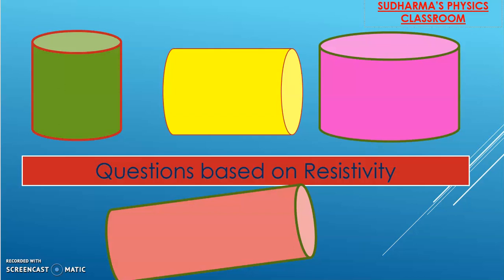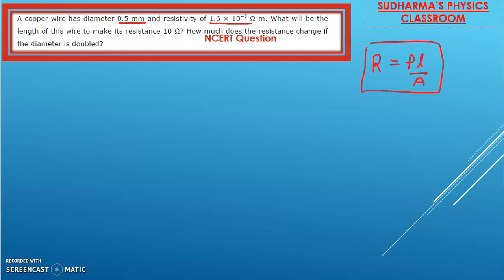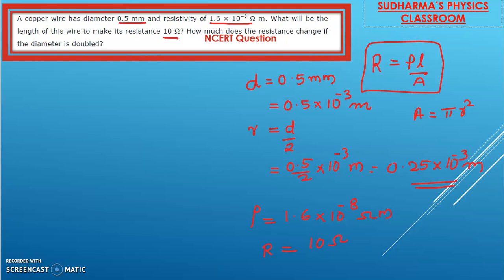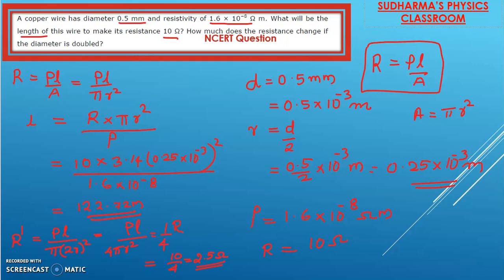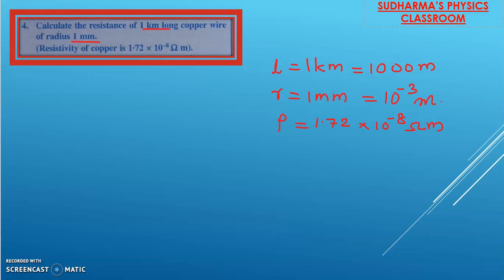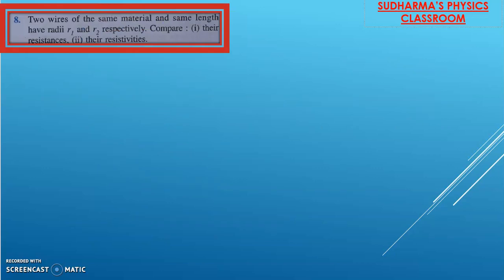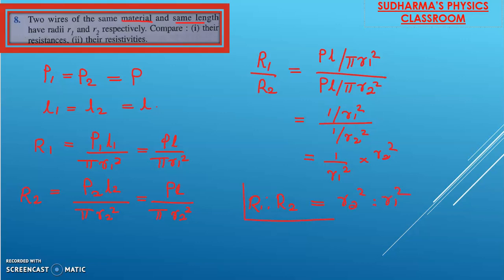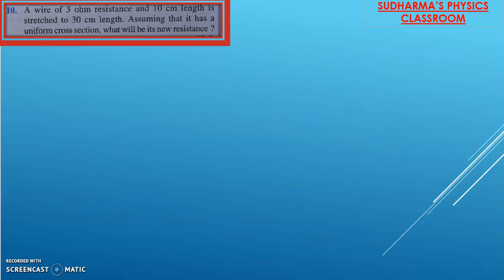Class 10 Physics Electricity | CBSE X Physics Electricity | Specific resistance Numerical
Different types of questions on specific resistance explained in simple steps. Please watch the explanation on resistivity from the video link given below

Part 3 | Circuit Symbols, What is electric circuit and how to draw it and questions related to the electric circuits
Part 7| Explanation of questions based on Ohm's law. NCERT textbook questions and additional questions for practice